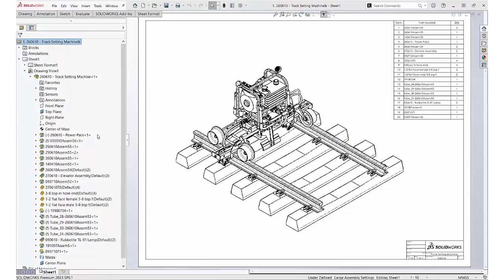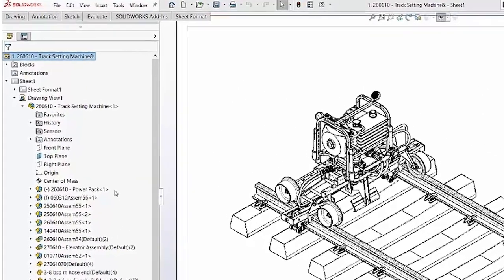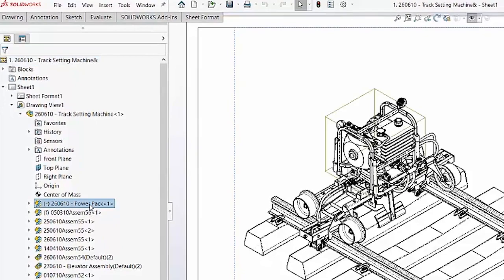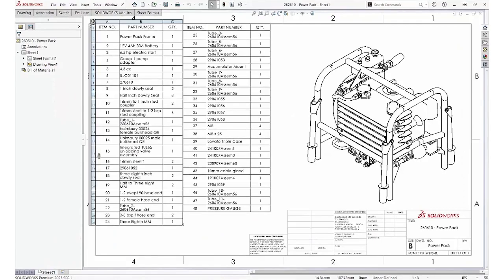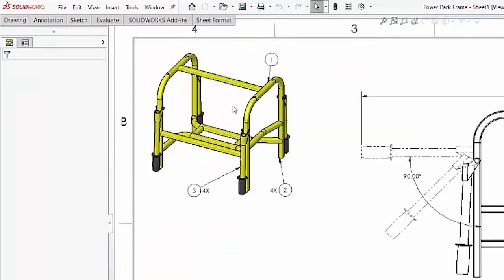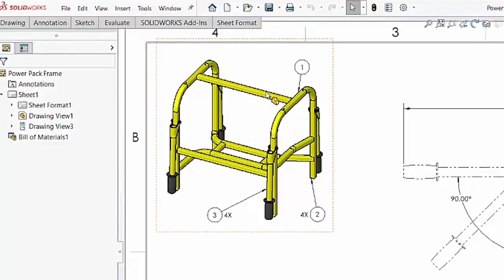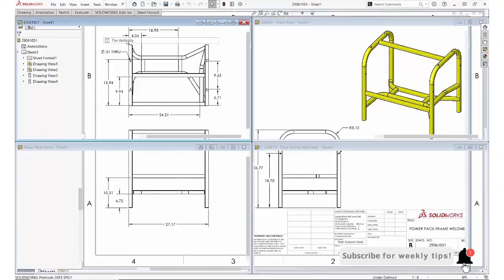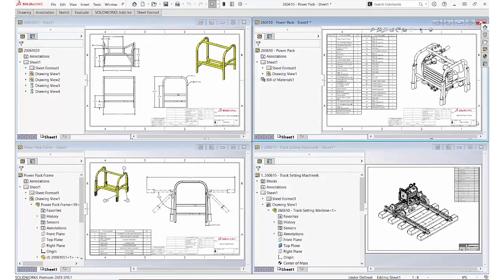3 Ways to Open Drawings of Parts and Assemblies Within a Higher Level Drawing in SOLIDWORKS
The goal is to be more efficient, and new in 2023, SOLIDWORKS has made it even easier to open drawing quickly. Check it out with the quick tech tip video so you can work more efficiently.